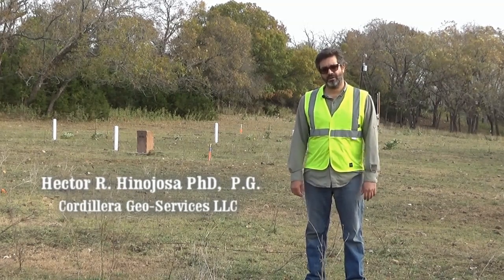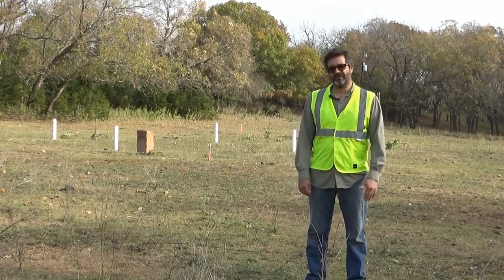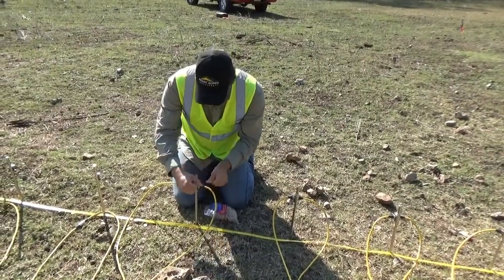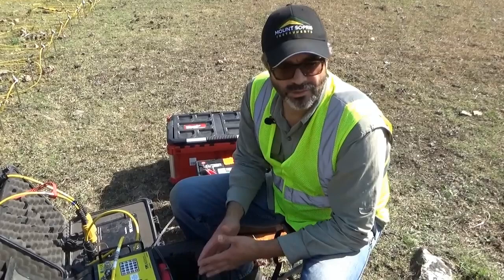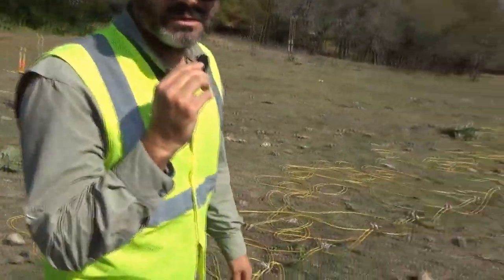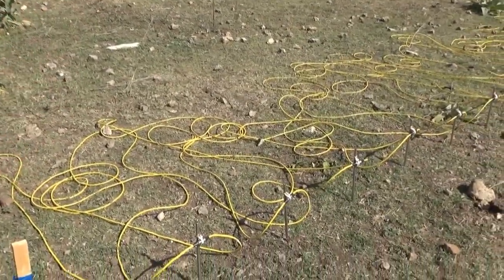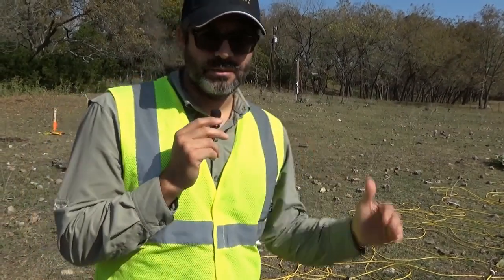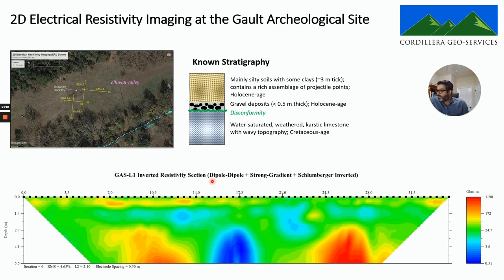Electrical Resistivity Imaging in Archeology (The Gault Archeological Site, Central Texas)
The Gault Archeological Site in central Texas, USA, is a spectacular place in the context of the hypothesis of peopling of the Americas over 13,000 years ago. The Gault site has yielded valuable information for the archeological community. For instance, its oldest stratigraphic component is dated at more than 15,000 years. More than half a million artifacts of Clovis age (13,400-12,700 years ago) and intact Archaic deposits dating from nearly 5,000 to 9,000 years ago have been recovered. Paleoindian deposits from 13,000 to 10,000 years ago and incised stones among the oldest in the Americas exist.

This video shows the results of 2D electrical resistivity imaging (2D ERI) fieldwork at the Gault Archeological Site. 2D ERI was used to search for paleochannel deposits between an active stream and an important archeological excavation pit.

Cordillera Geo-Services can assist you if your archeological or environmental projects require subsurface imaging for a site investigation.

person: Dr. Hector R. Hinojosa, PG